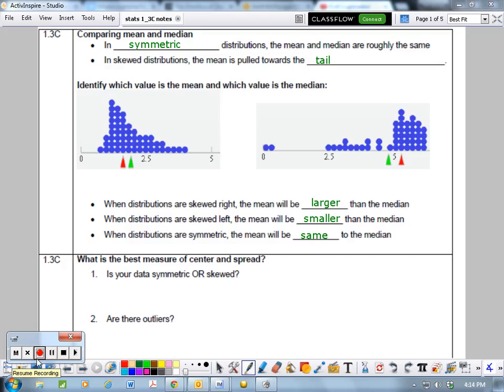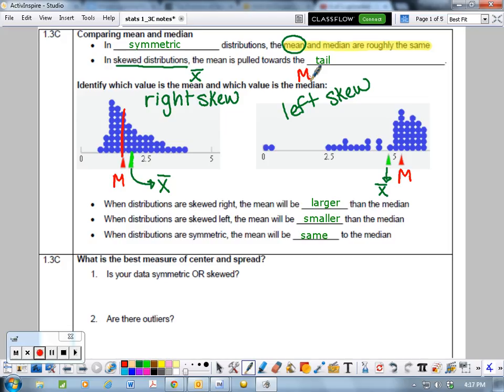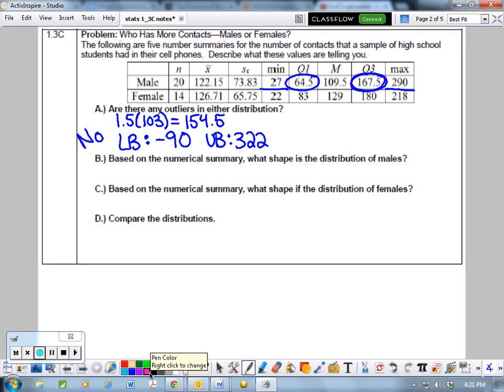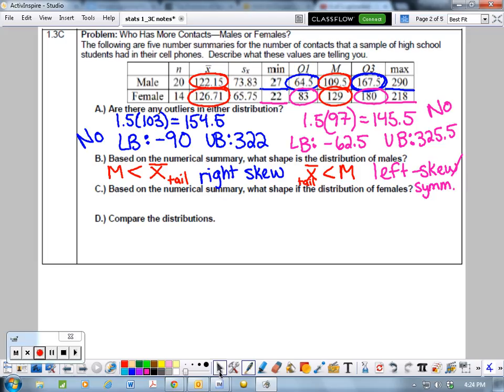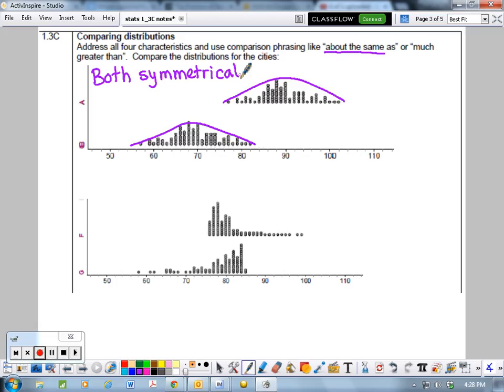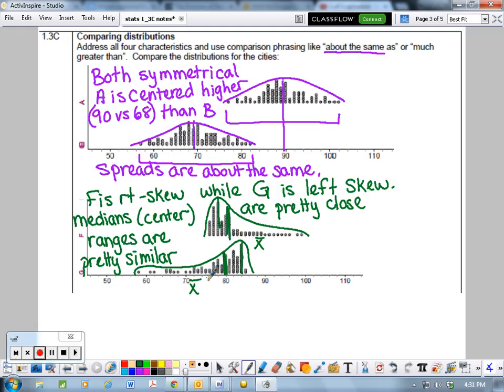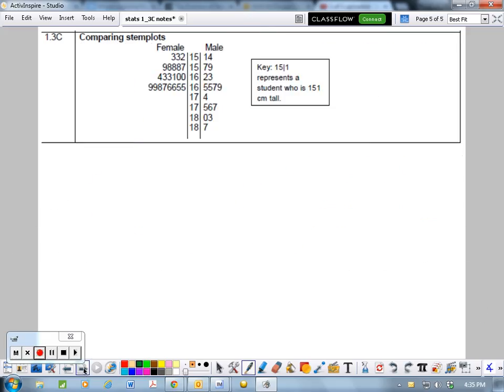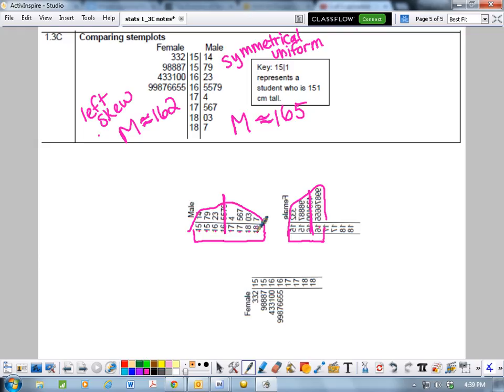stats 1 3C mean vs median